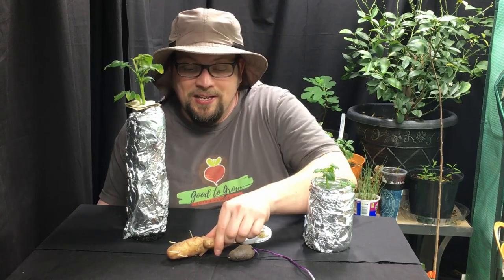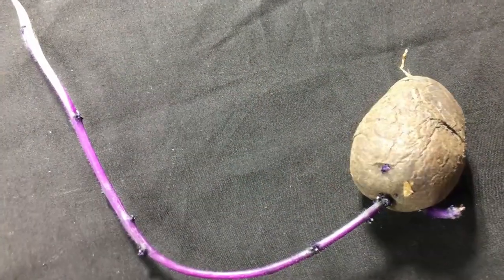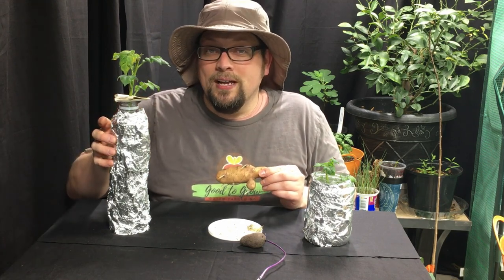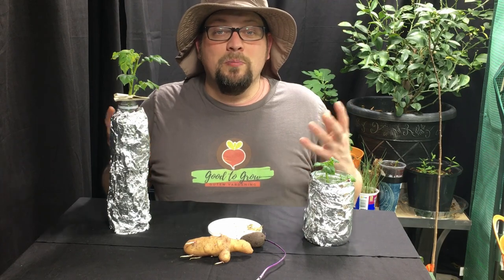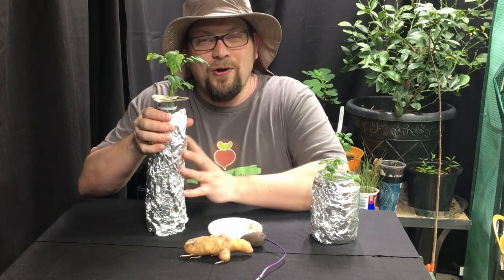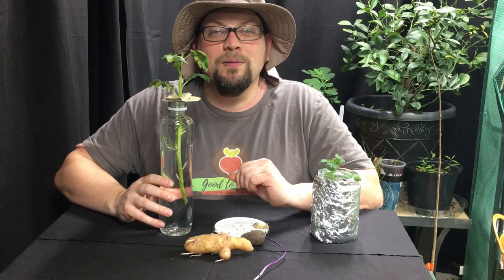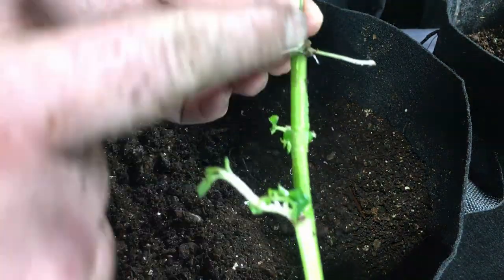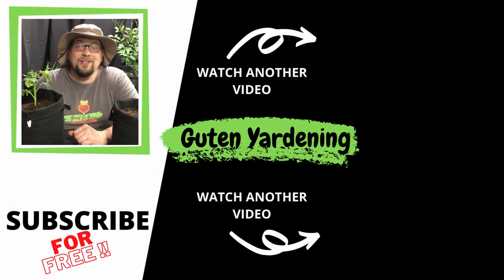A NEW Method for Growing Potatoes At Home, Will It Work? | Guten Yardening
We love growing potatoes and sweet potatoes.  We have grown our potatoes from seed potatoes that we purchased and from seed potatoes from our own harvests.  We also plan to plant potatoes from true potato seeds, but there is another method we have never tried, and we are excited for this experiment.

Potatoes are in the same family (nightshade) as tomatoes, so our experiments raises the question of whether or not we can grow potatoes in a similar method that we use to expand our tomato crop.

We don't know what the result will be, but the initial steps of the experiment are showing some exciting potential.

We would love your opinion on this style of growing potatoes.